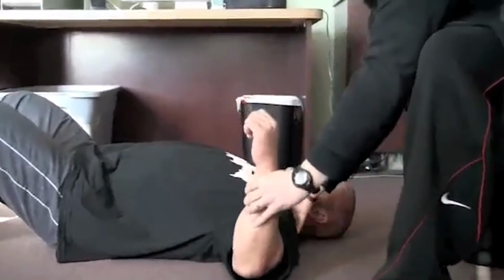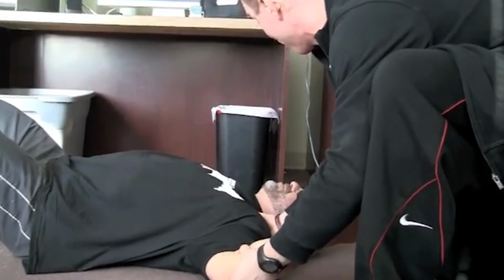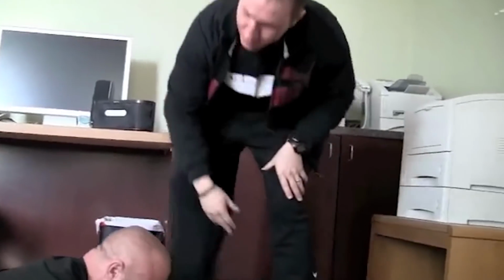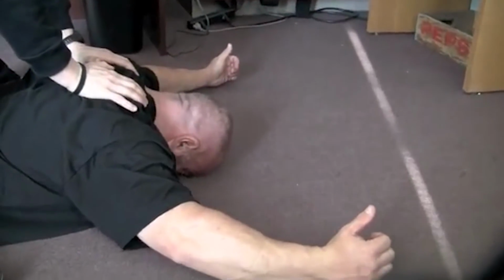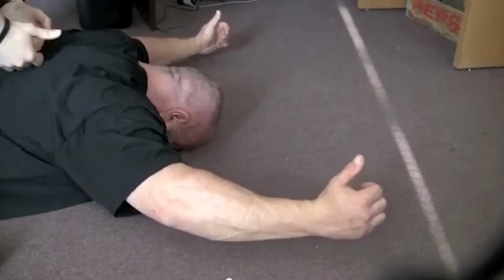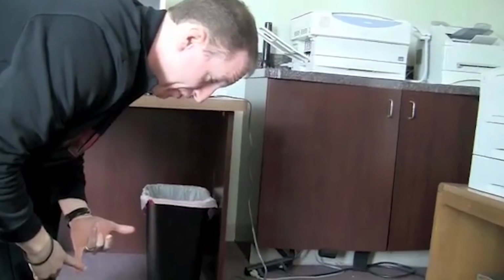Obtain Flexibility In Your Shoulders | elitefts.com